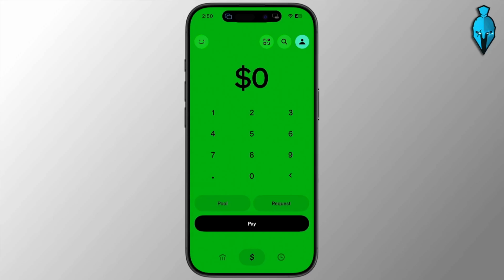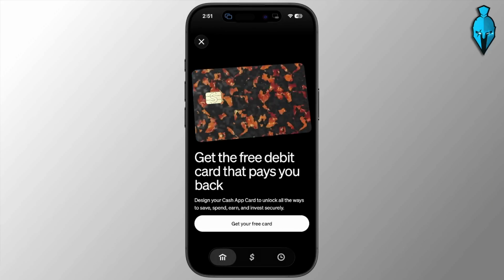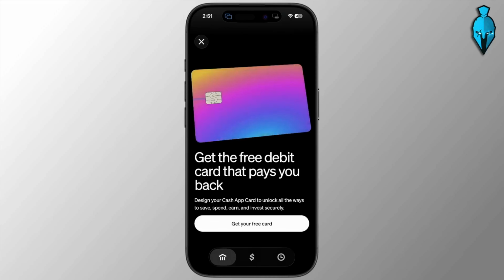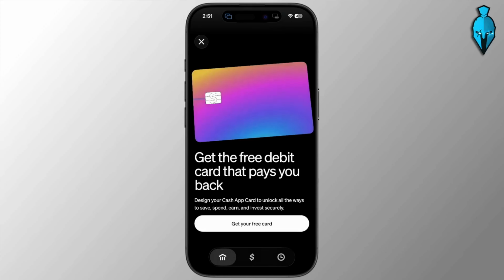How To Add Cash App Card To Google Pay - Full Guide